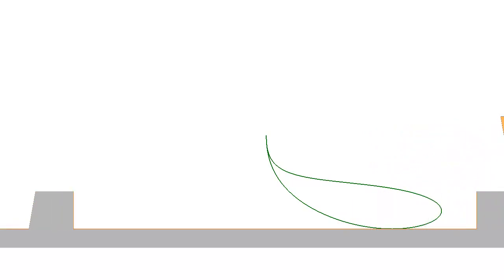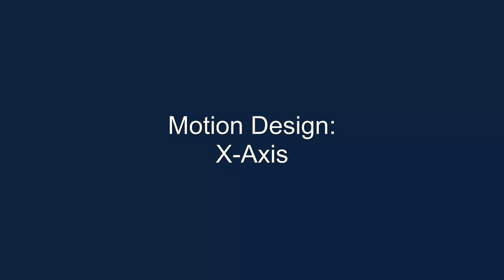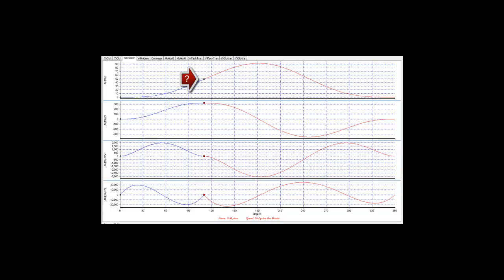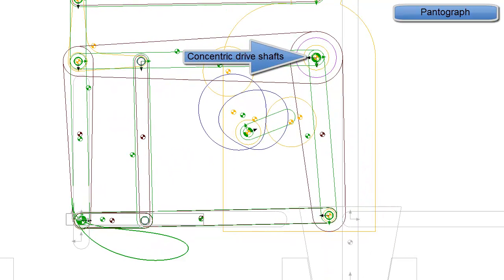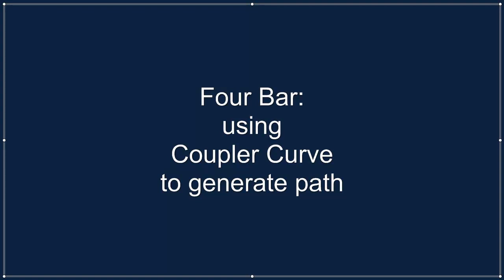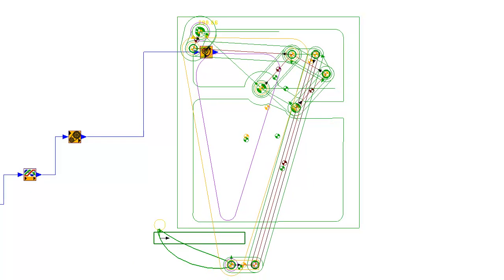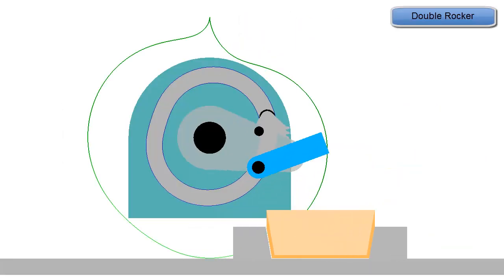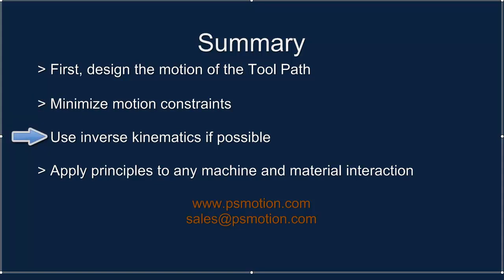MechDesigner: Motion Tool Path Design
Importance of Tool Path design in Packaging Machines.  An example is shown together with some designs. A Comparison of Cams, Mechanisms, Gears, kinematic vectors.